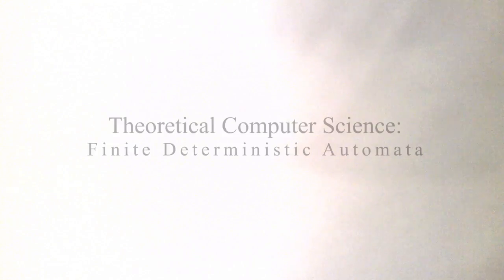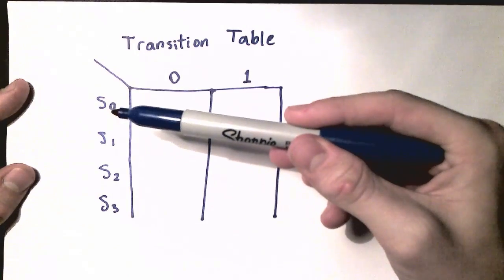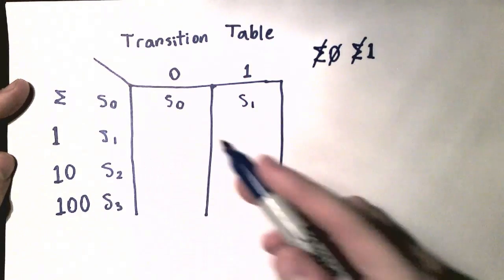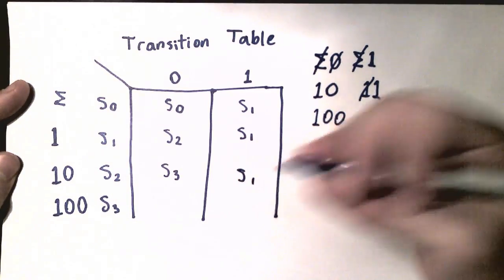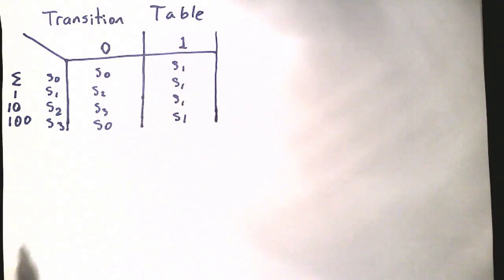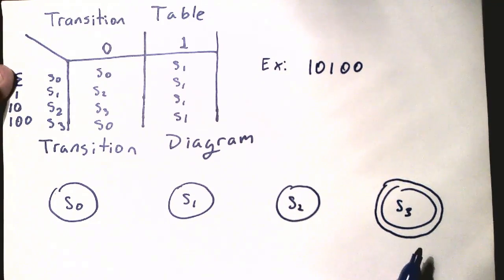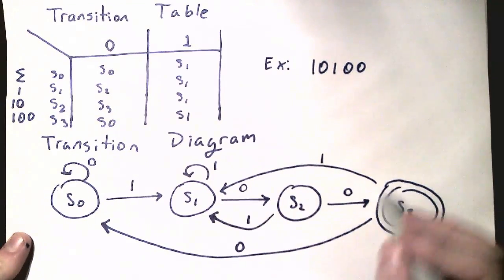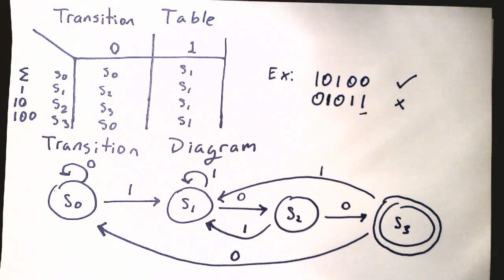ICS4U - Finite Deterministic Automata (Drawing Transition Tables and Diagrams)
"In simple terms", this is brief look into the kind of problems that computer scientists studying Automata Theory may work with. It really isn't as hard my condescending babbling makes it seem. It's all just zeros and ones!